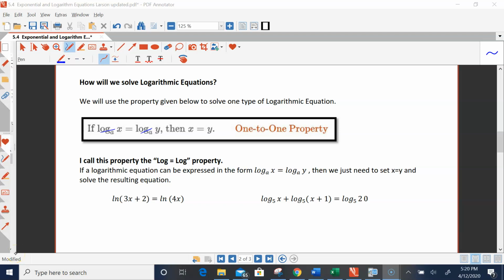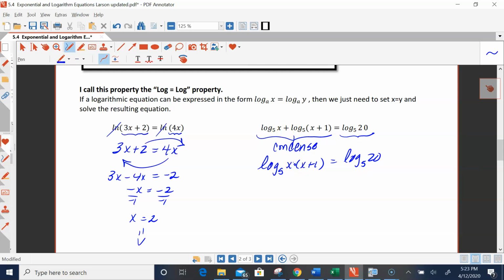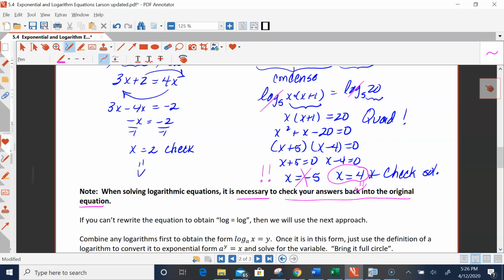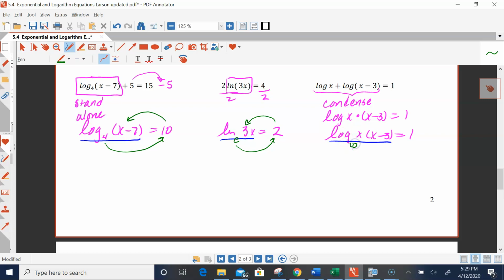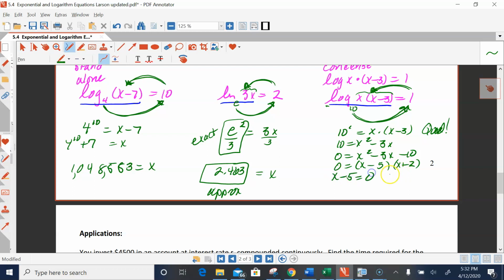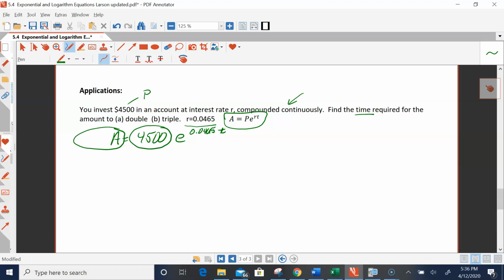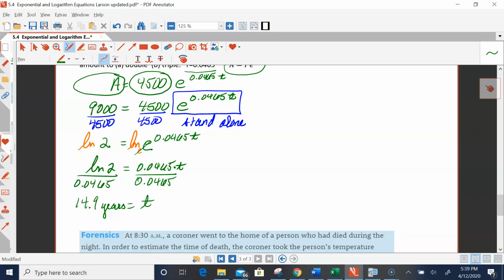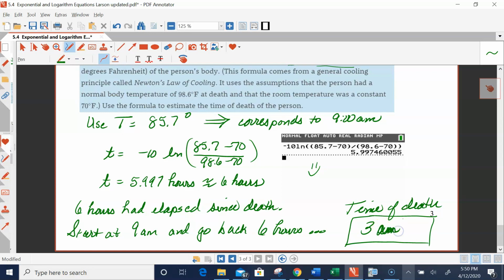Section 5.4 Lecture Video part 2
Section 5.4 video part 2